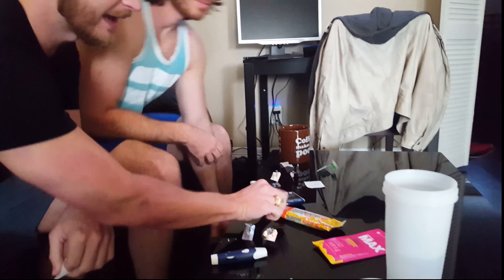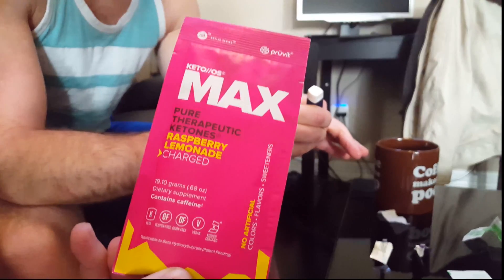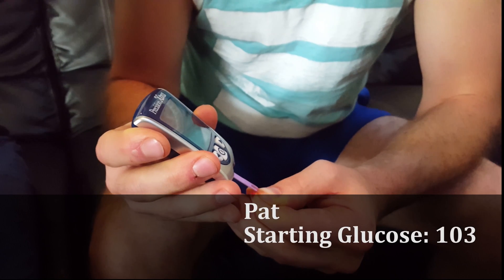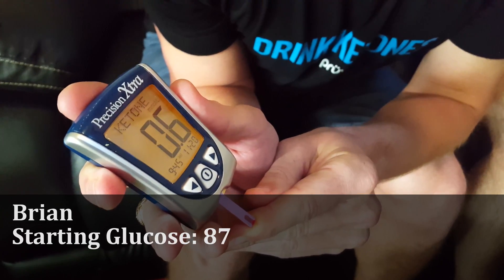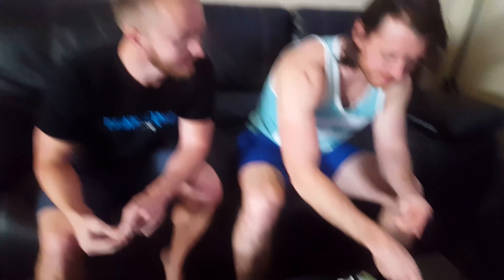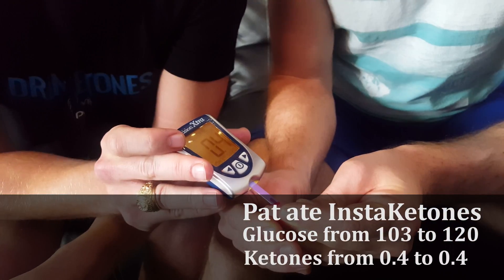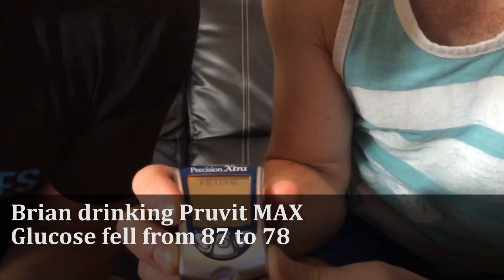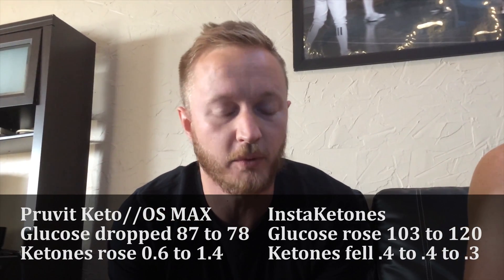Instaketones VS Pruvit Keto OS MAX - (1 of them is a SCAM)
We tested the Instaketones orange bar vs the keto os MAX raspberry lemondade by pruvit with a Precision Xtra device for testing blood glucose and ketones levels.

instaketones are much cheaper than pruvit keto MAX but the raspberry lemonade tastes much better. BUT which one

1. We tested our glucose and ketone levels first thing in the morning after waking up
2. Pat ate the instaketones bar
3. Brian drank pruvit's keto MAX
4. we waited almost an hour
5. we tested again. and one of these products DOES NOT WORK AT ALL!!

watch the video to see